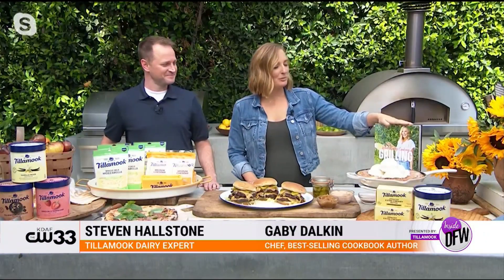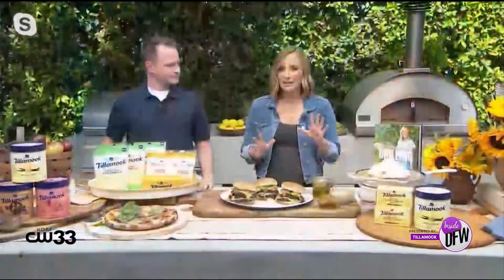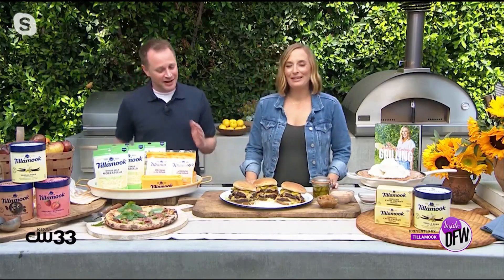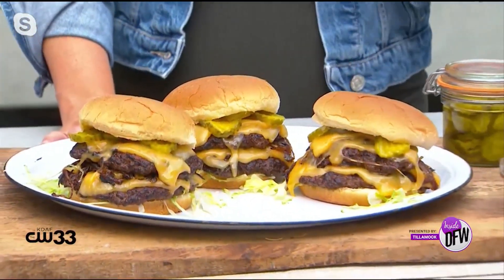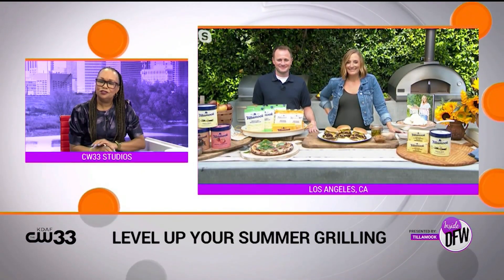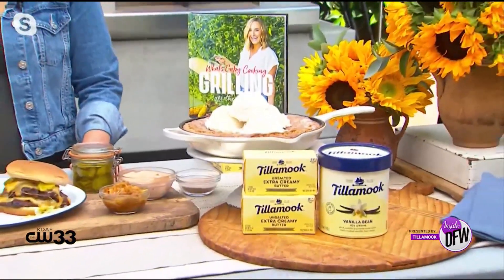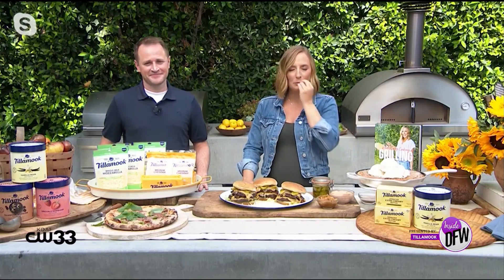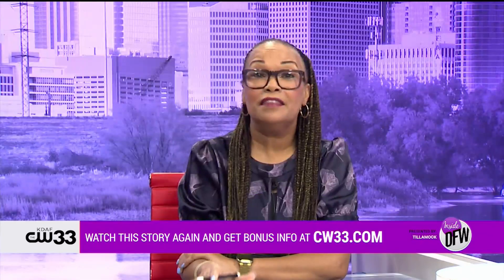Level Up Your Summer Grilling With Tillamook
Master the art of outdoor cooking with these tips and tricks from Gaby Dalkin, chef and best-selling cookbook author, and Steven Hallstone, Tillamook dairy expert.